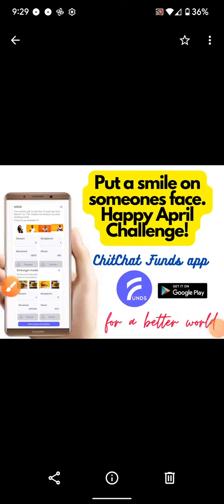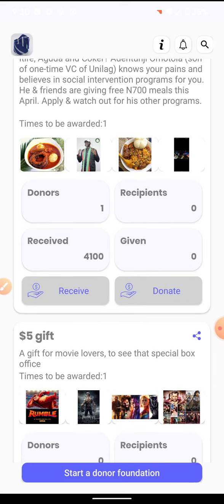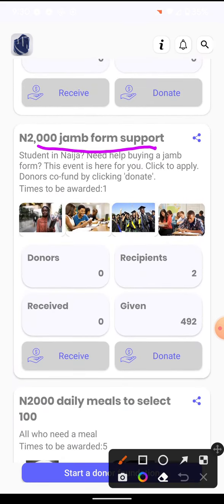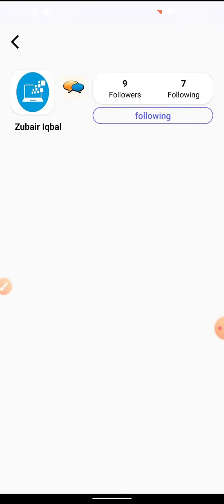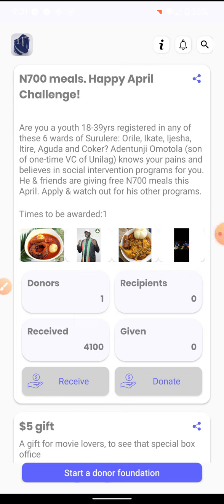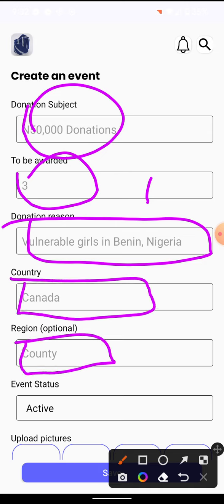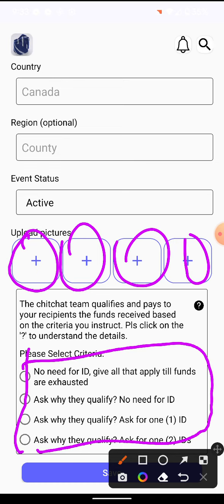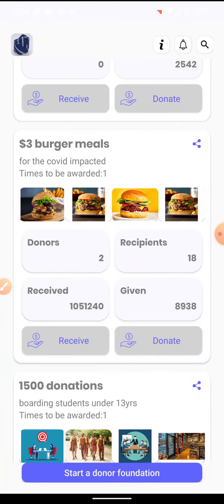Put a smile on a face in this Happy April Challenge.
Use this new and disruptive app to explore your passion to give by reaching anyone, anywhere with a small charitable gift and take the pleasure of watching the realtime dashboard of your charitable event, to see your target recipients receive; and people of like-passions co-fund your event - all happening like a ticker in realtime, bringing a new type of accountability and efficiency to the world of giving.
Join the Happy April Challenge on the ChitChat Funds app - and like a social media, be sure to follow and be followed as you build your social capital.
Get the 'Chitchat app' on the Google Play Appstore
Chitchat Funds app is for a better world